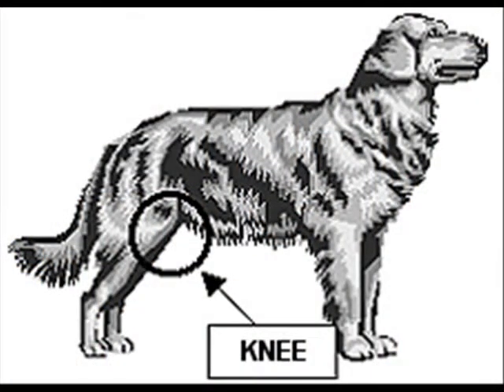Cranial Cruciate Ligament Rupture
A short informative video on Cranial Cruciate Ligament Rupture in animals.